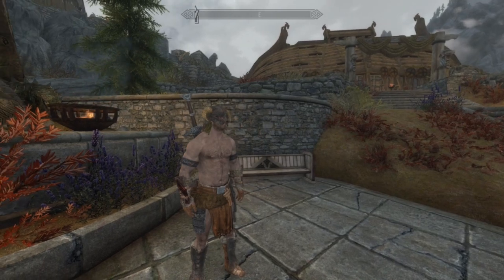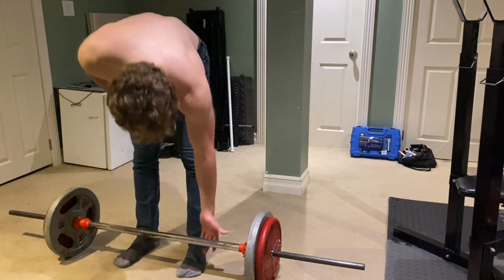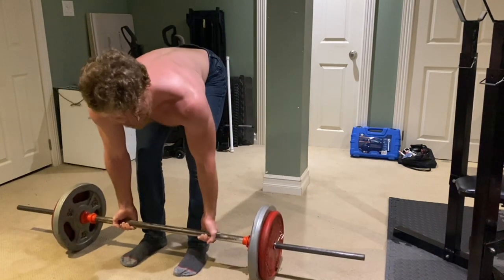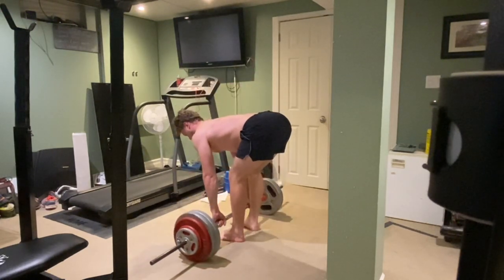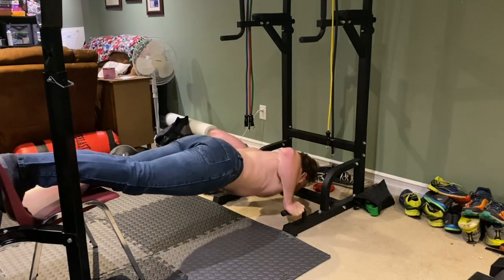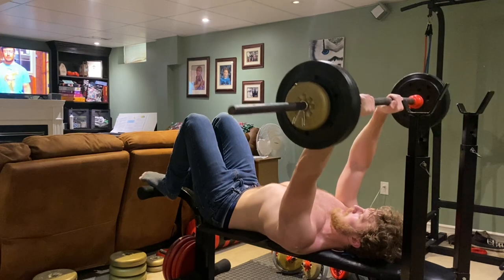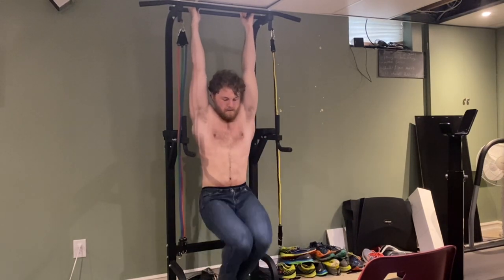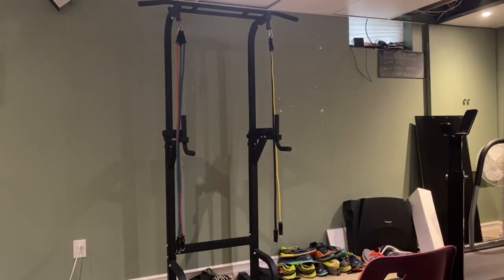Can you look like the dragonborn in real life? (Free program)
This video was made in honour of the 11th anniversary of skyrim, guess that makes this 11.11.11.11.
Today is also rememberance day in my home country of canada, and though not thematically appropriate, I would like to let my thankfullness be known, for all that have given their lives dying in rich mens wars.

Google sheets template (make a copy of this for yourself using the "file" tab, and selecting "make a copy"